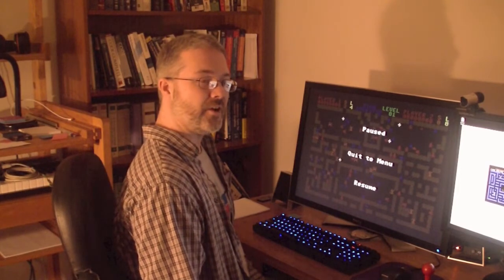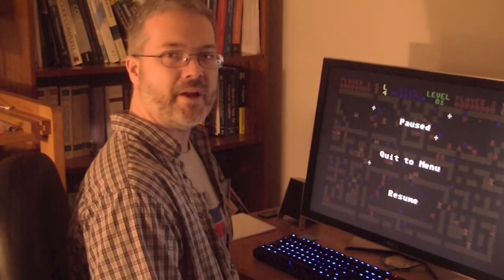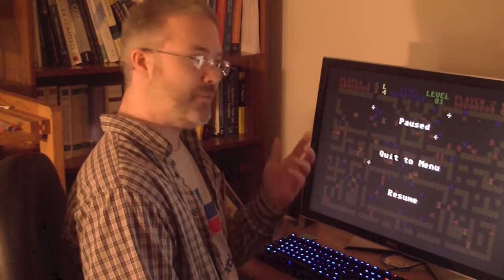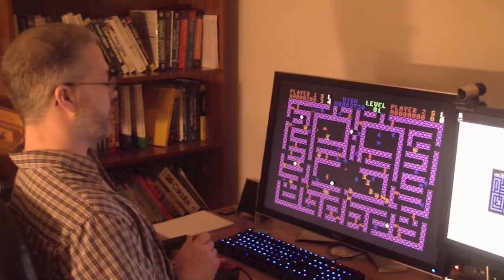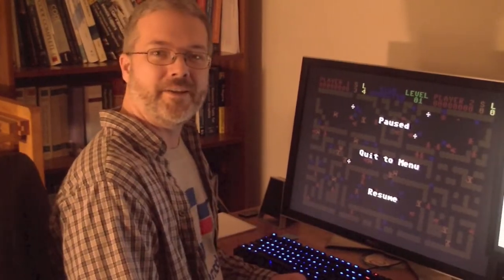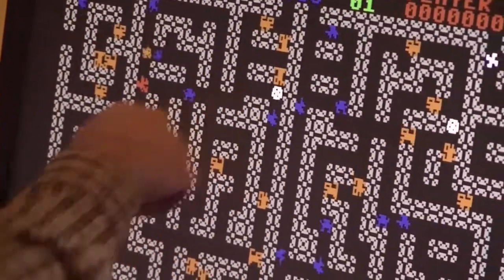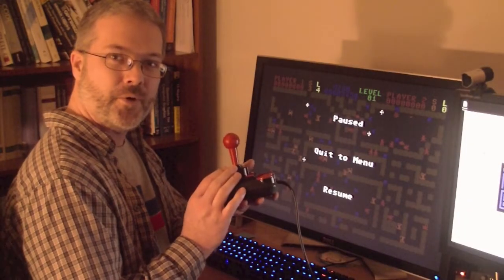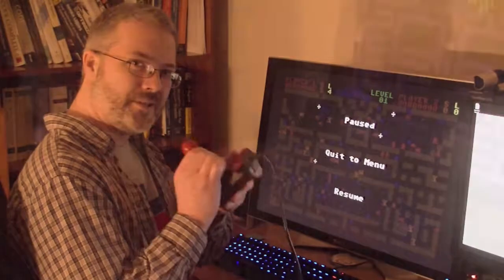Michael P. Welch: Crossroads Blog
It's been a while since we checked in with Mike.  Here's the latest thing he's been working on to get back in shape.